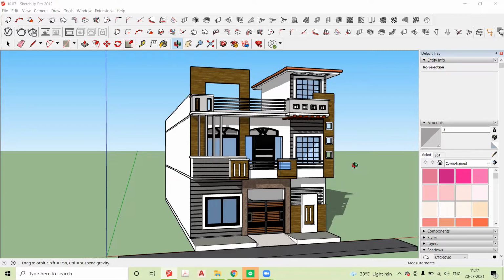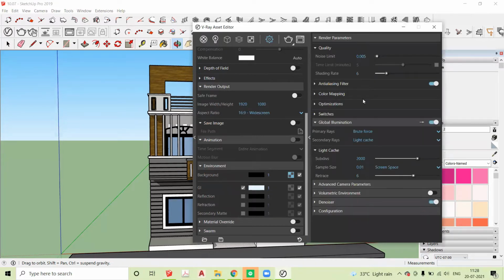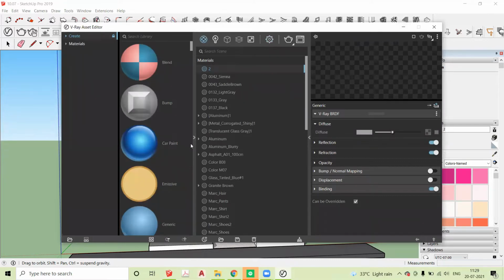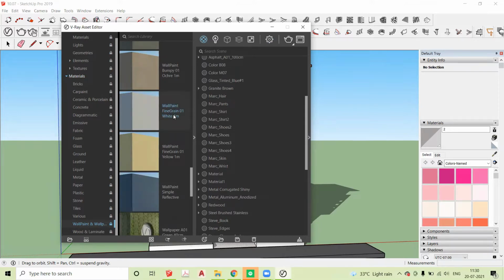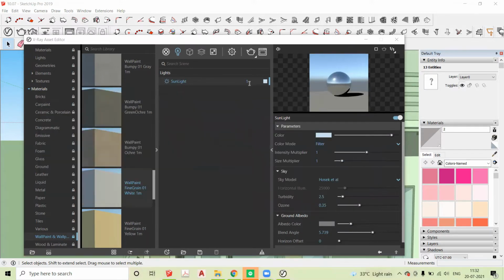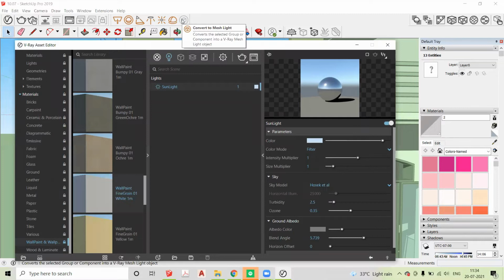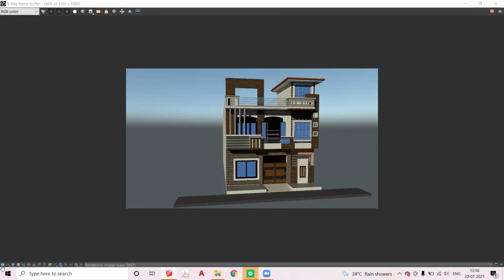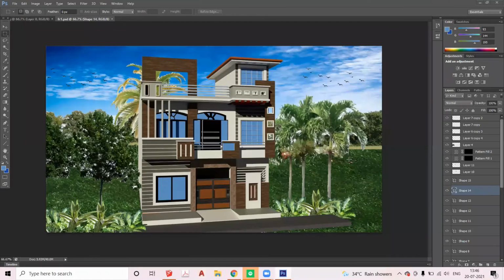How To Render Using V-ray With SketchUp